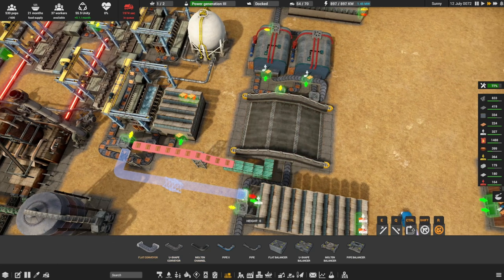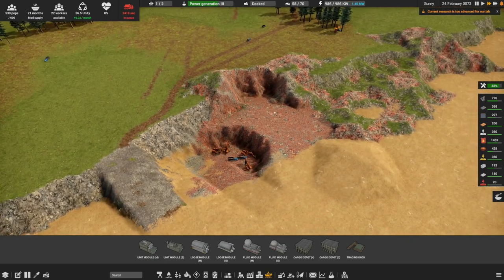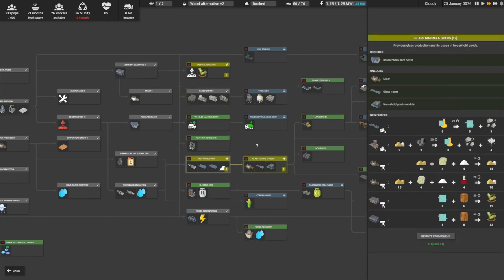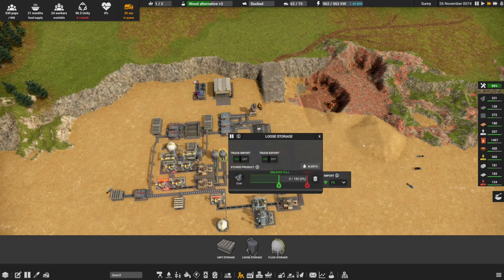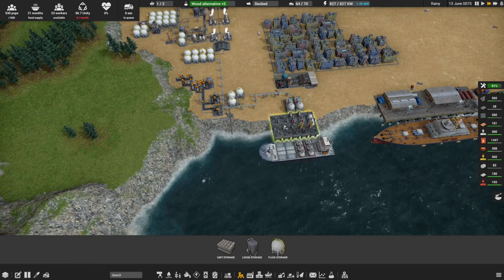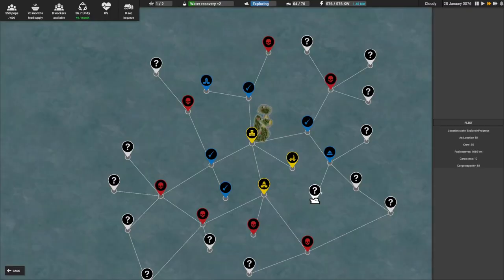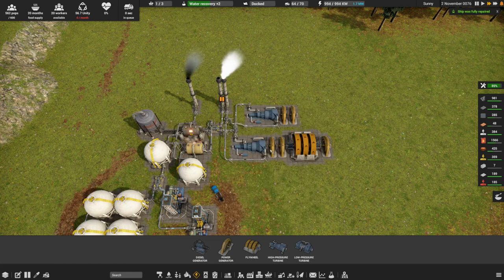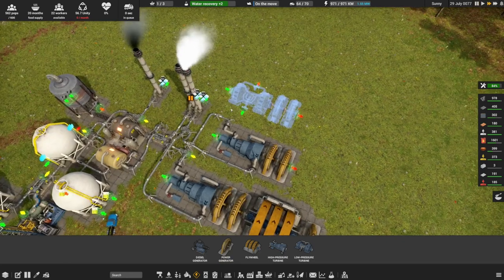Armed & Ready to Fight - Captain of Industry